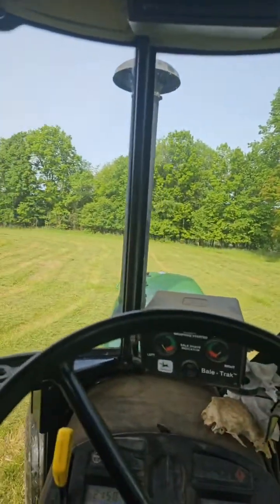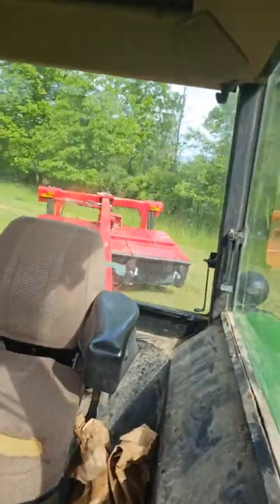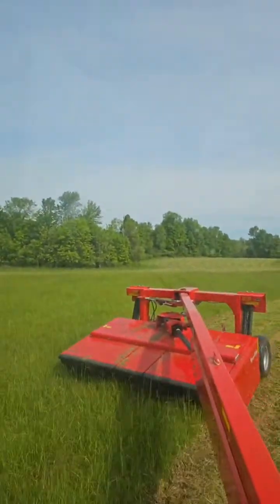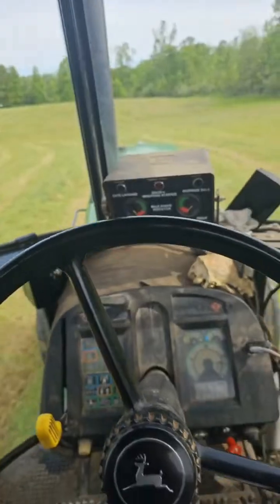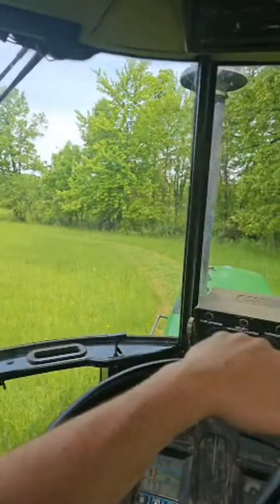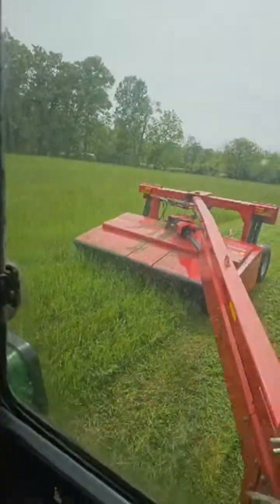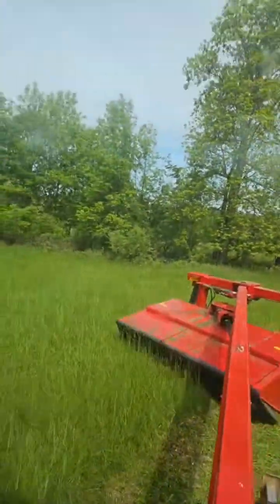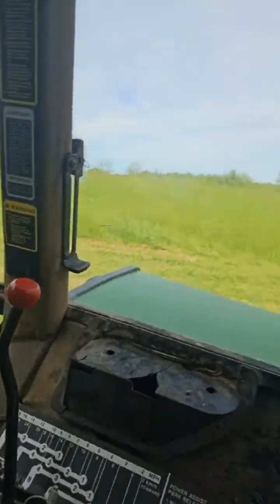Michigan Marine Farmer is live!